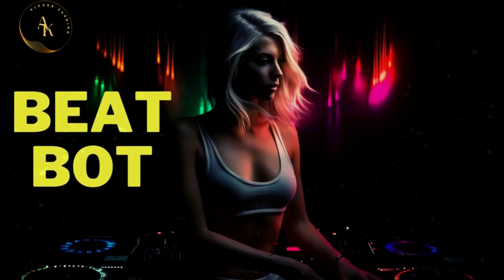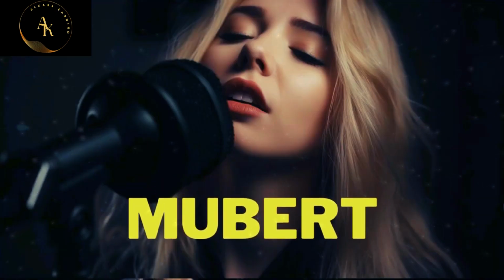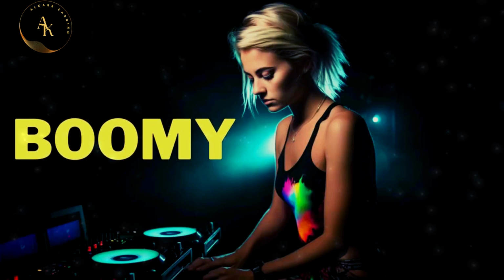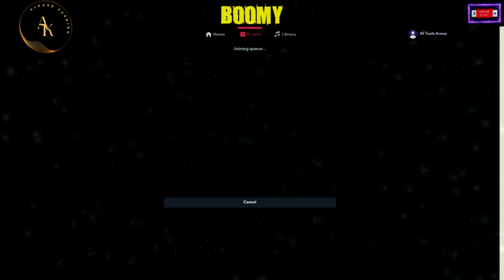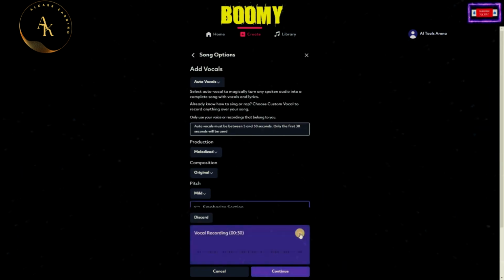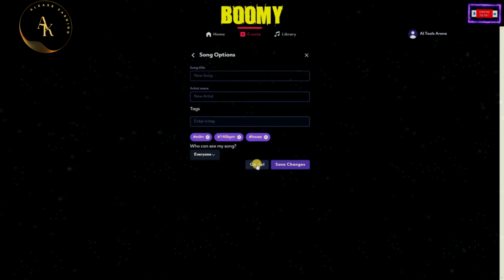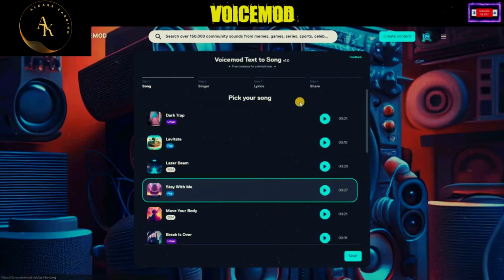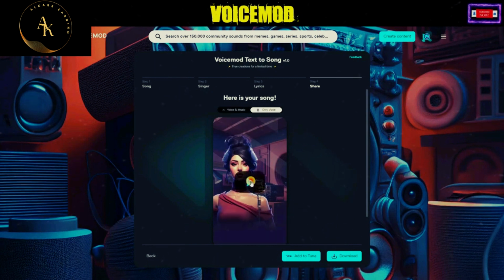Create AI Song Using AI Music Generator : 4 AI Tools Test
Hi! Today, I will be showing you the easiest way to create your own music and song using 4 different AI tools. The purpose of this video is to demonstrate that anyone can create their own music and song, even without knowledge about music. You can use your music and song for your content creation or even sell them. However, please make sure to read and follow the rules from each AI software carefully. So, let's get started!

1. Beat Bot AI.
Beat Bot is a new AI music and song generator that is currently in beta version and free to use. To create your song, you just need to describe what your song is about, the song mood, and the music genre. Type in the prompt input and click the generate button to start creating your song. You can change the song lyrics by clicking the edit button and click save after you have done editing. After everything is ok, you can download the full video, audio, or just its instrumental music only.

2. Mubert AI.
To create music using Mubert AI, you can type in your custom prompt about your music, or you can use their premade genres, moods, and activities. After everything is set, click the generate track button to start the music generation process.

3. Boomy AI.
To start creating music using Boomy AI, you need to create an account. After that, click the create your song button to start creating your music. First, select your music style, and you can also play sample music for each style before continuing. Click create song to start generating your music. If you don't like the result, you can click try again to generate another one. After you have found the best one, click the save button to save your music. Now you can add your own vocal by directly recording your voice, or you can also upload your voice.

4. Voicemod AI.
Voicemod is a free AI tool for audio and music editing. To start creating your song using Voicemod, go to the Text to Song page and click the create content button. Click the create a song button to continue. Currently, Voicemod only allows you to create your song using their premade music templates.

Please share with me in the comment section if you know of another tool for AI song creation. See you in the next AI tutorial video. Bye-bye!